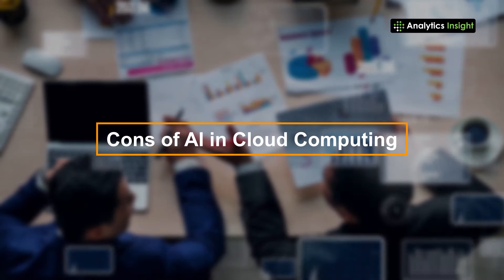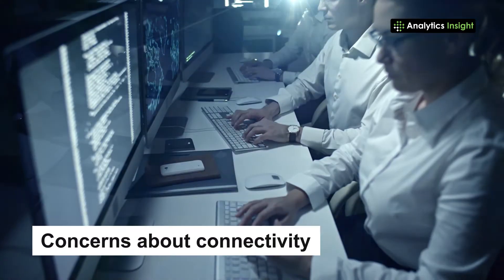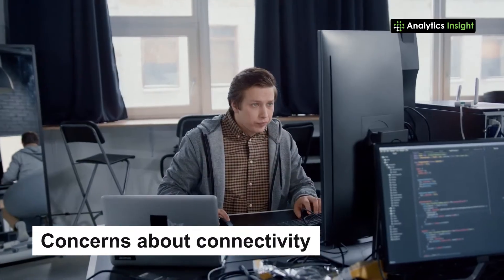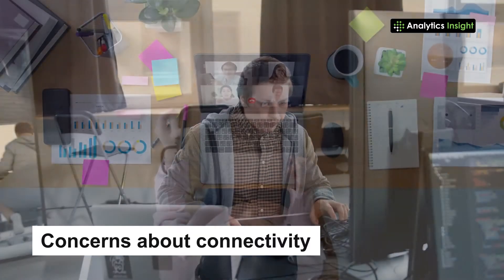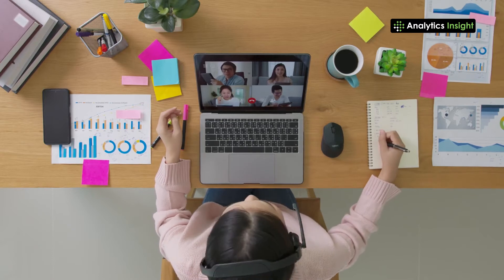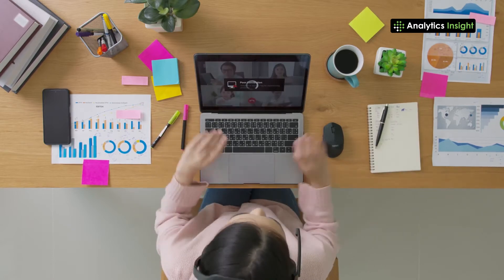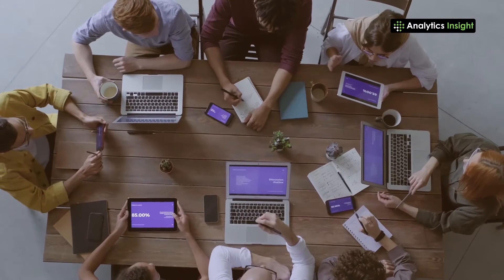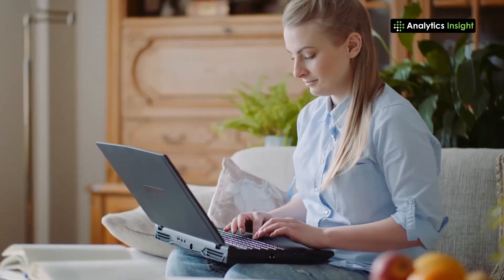Top Pros and Cons of AI in Cloud Computing for You to Know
This video presents some of the top pros and cons of incorporating AI in cloud computing. Organizations should have a strong understanding before using the power of AI-driven cloud computing for yielding higher revenue in the tech-driven market.